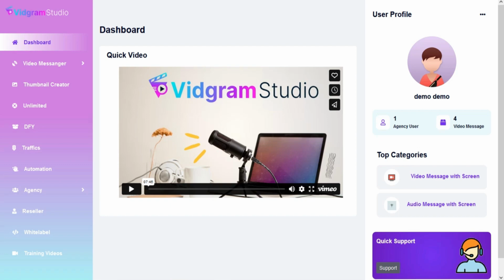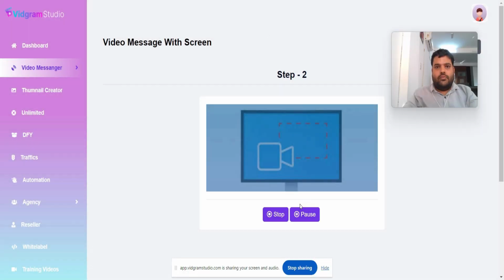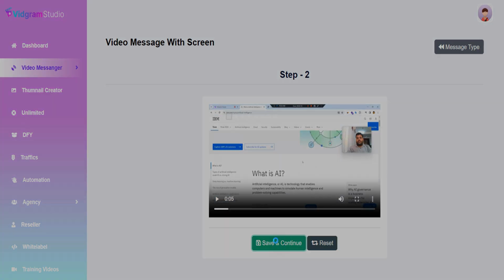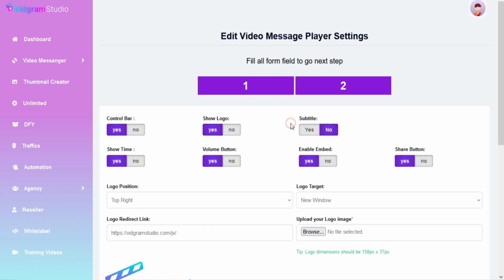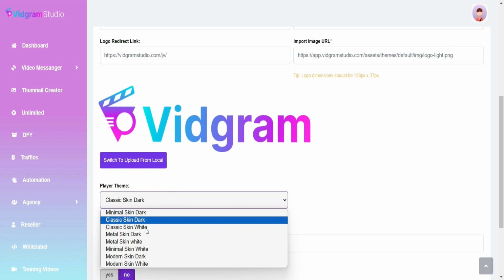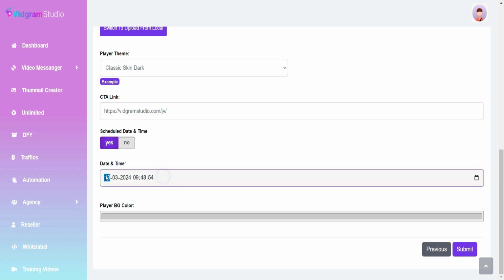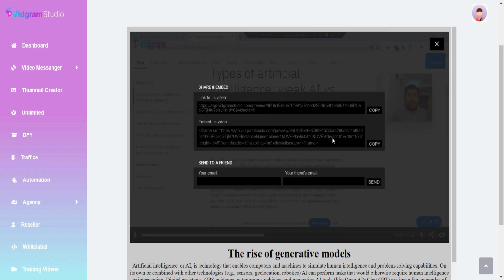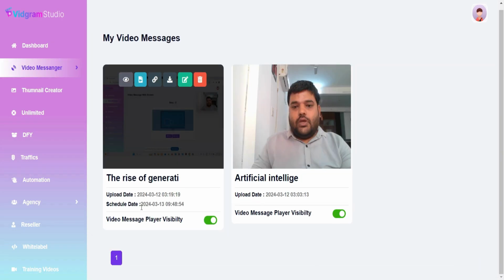How To Record A Video Message with a screen in Vidgram Studio?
This tutorial is about How To Record A Video Message with a screen in Vidgram Studio